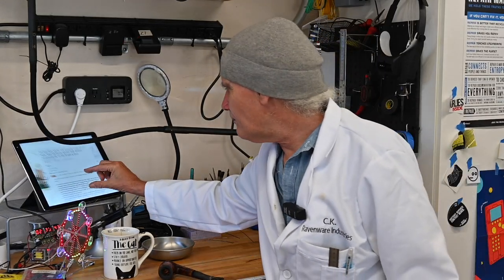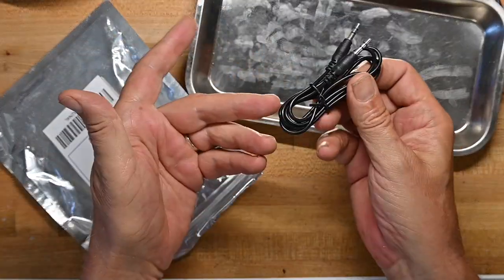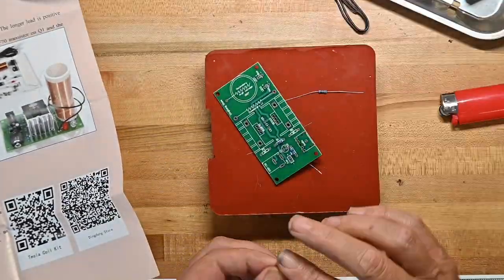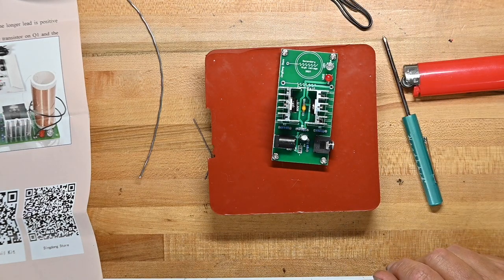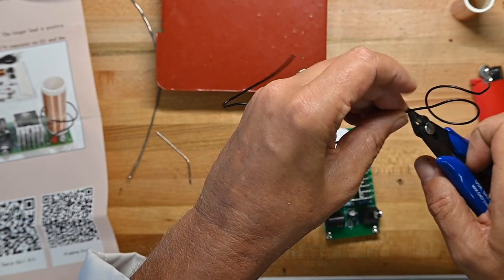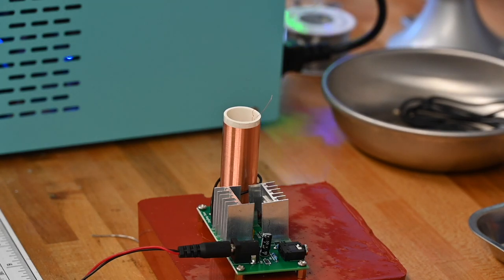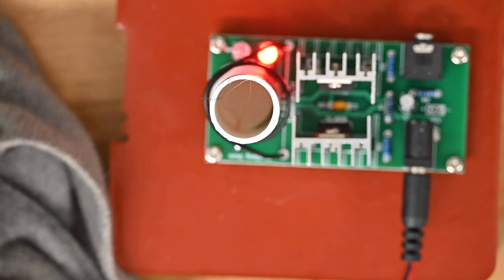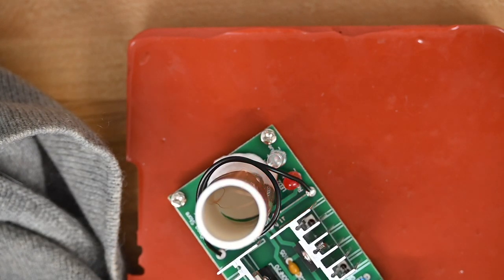C.K. builds a little Tesla Coil kit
A little Tesla coil kit.

Very easy to assemble (no secondary coil to wind, it’s pre-wound), and at the voltages used safe.

I could light up neon lights with it and draw an arc manually, but was not able to get a free-standing arc.  May be related the the high humidity where I live.

But fun.  I think I’ll find a few more Tesla coil kits and mess with them

0:0 title
0:8 intro
1:06 what’s in the box
7:24 build begins
17:01 Demo